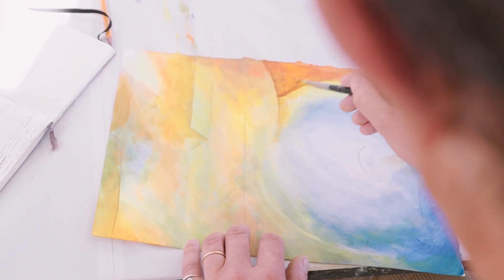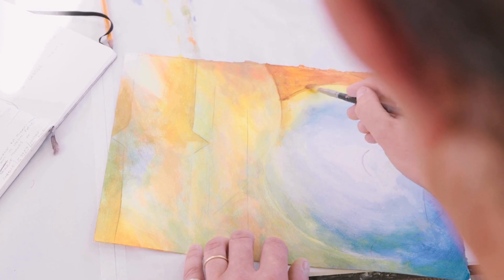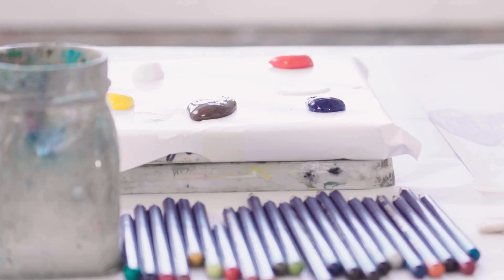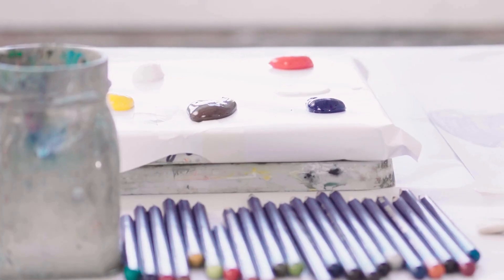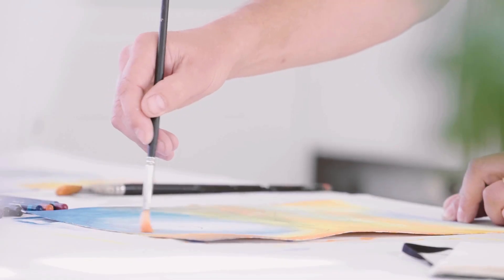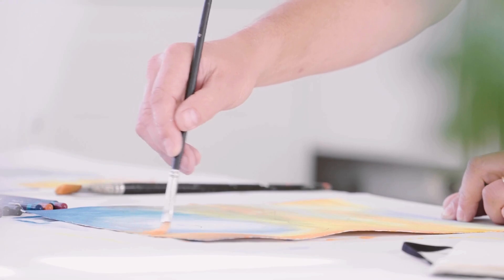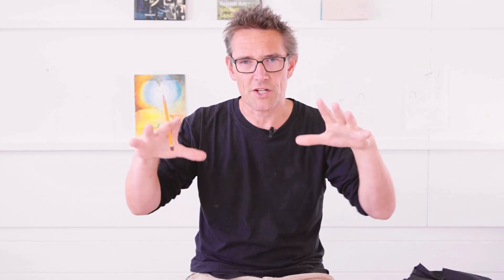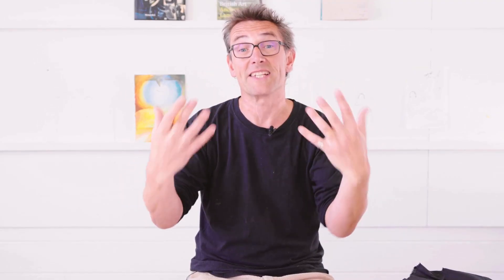The Art of the Sun and The Moon with Greg Humphries | St Ives School of Painting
Through this two part webinar series, explore the process of creating art inspired by the sun and the moon through techniques guided by abstraction, surrealism and symbolism.